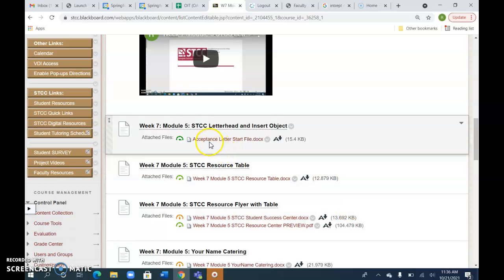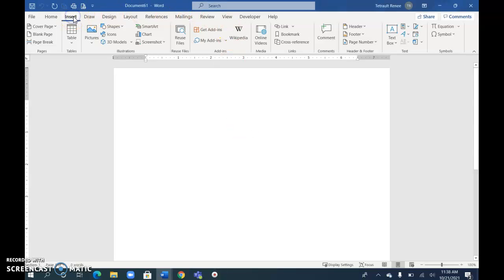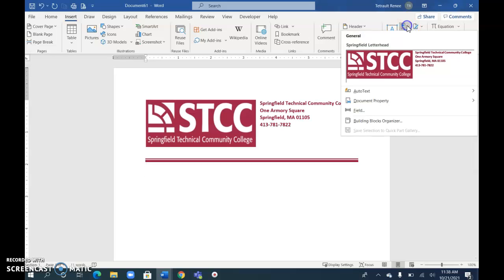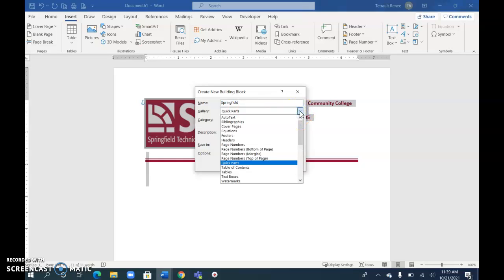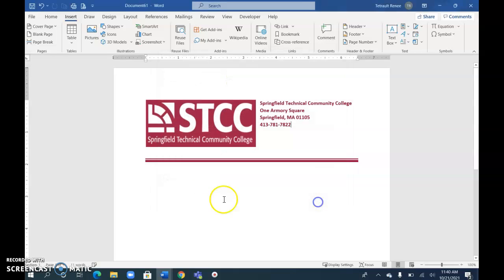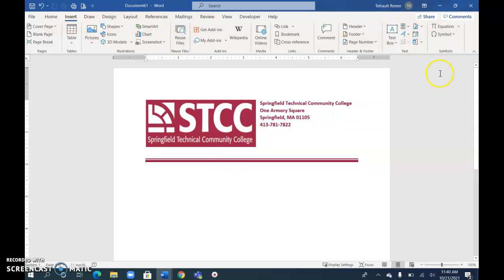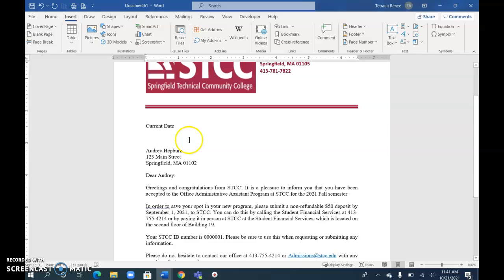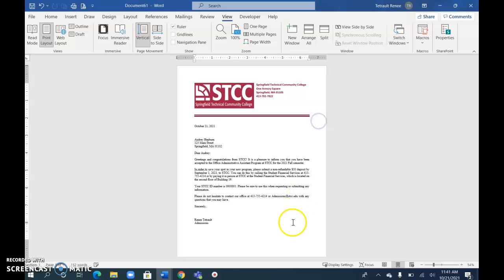Week 7 Module 5 STCC Letterhead and Insert Object